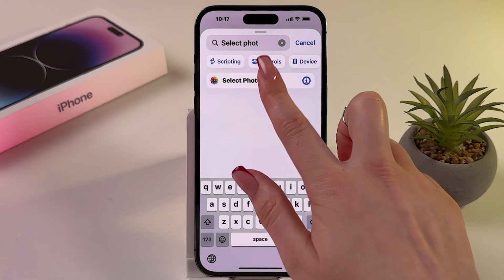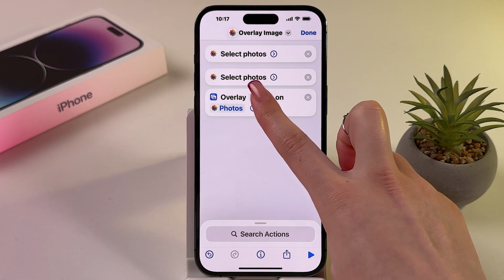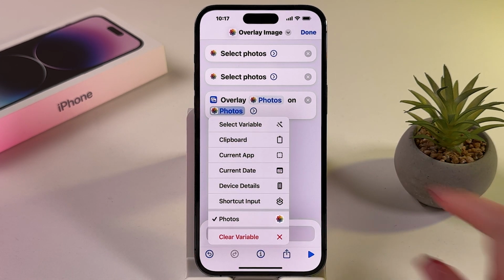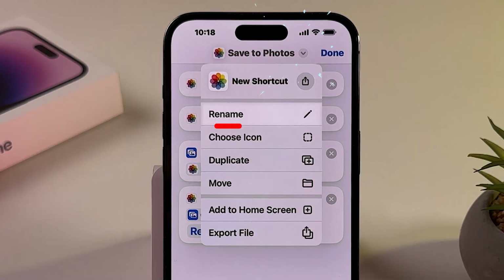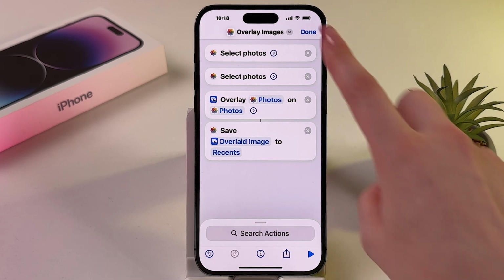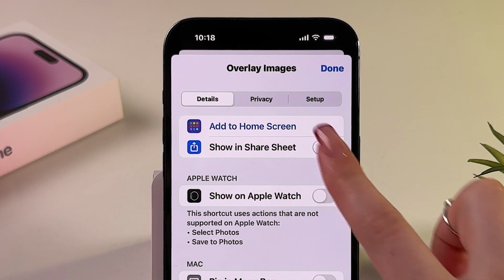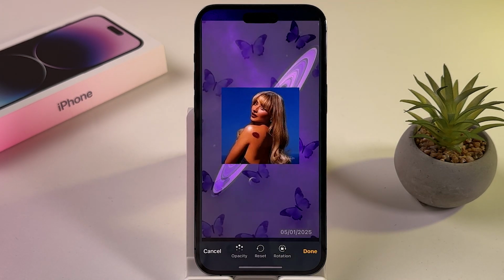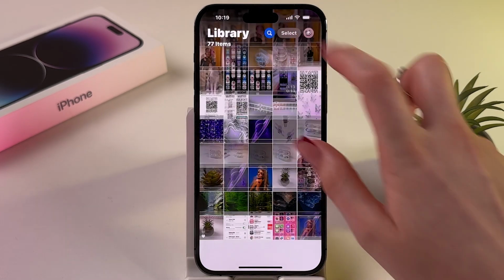How to Overlay Photos Directly on Your iPhone Using Shortcuts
In this video, I'll walk you through how to overlay photos directly on your iPhone using the built-in Shortcuts app! It's a simple, seamless process and I cover every step from start to finish. Discover how easily you can merge your photos to create stunning new images right from your iPhone. From selecting your photos to adjusting settings like opacity, I’ve got you covered! This method doesn't require any third-party apps, making it a quick, convenient option for photo editing on the go. Perfect for enhancing your photos for social media or personal projects! Make sure to watch till the end to see how I seamlessly save the overlay image directly to my photo gallery. So, stick around, learn something new, and transform your photos today!

This video also covers the following topics:
- iPhone In-Built Feature for Quick Photo Overlays
- Overlay Your Photos Directly with iPhone’s Shortcut
- Effortless Photo Merging on iPhone Using Shortcuts